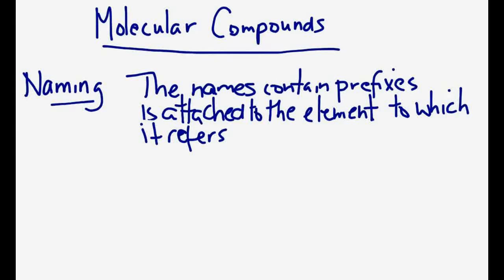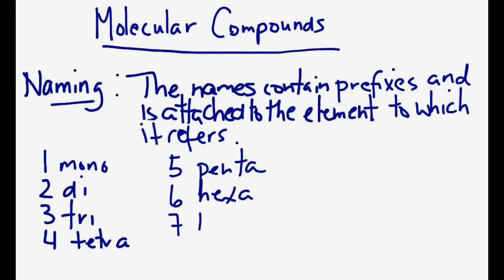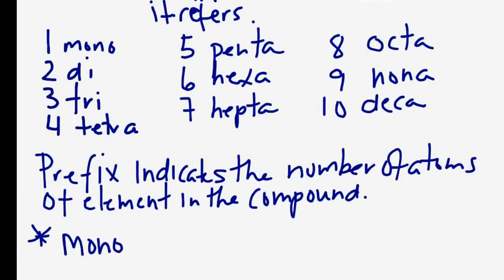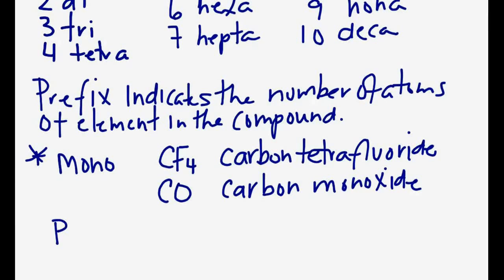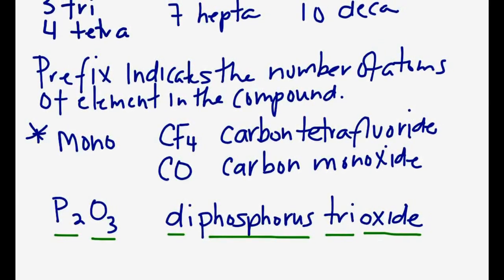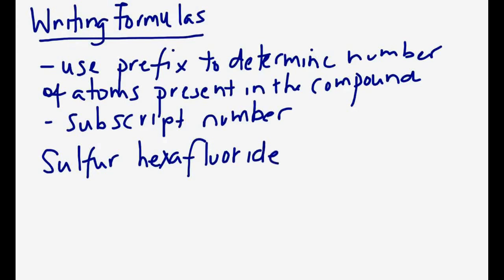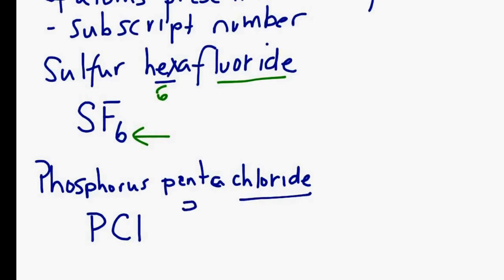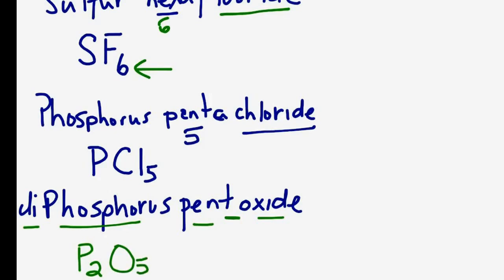Nomenclature - Molecular or Covalent Compounds